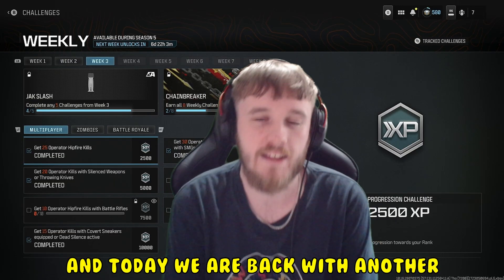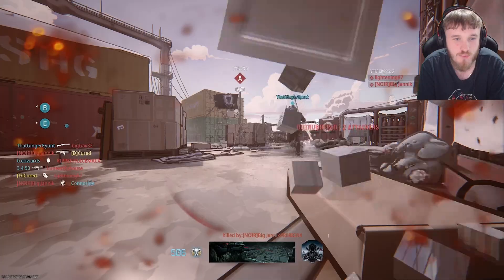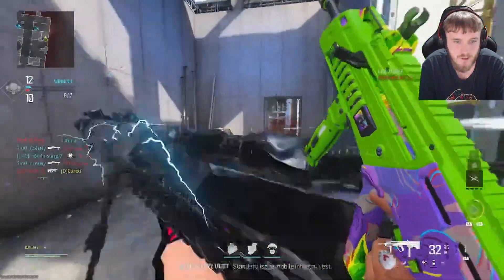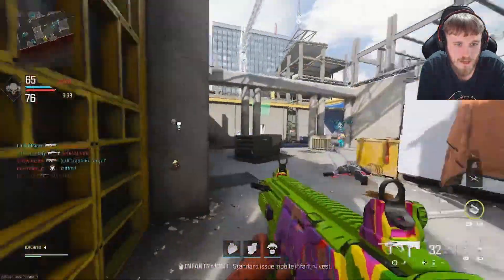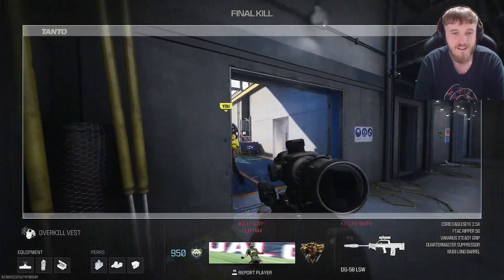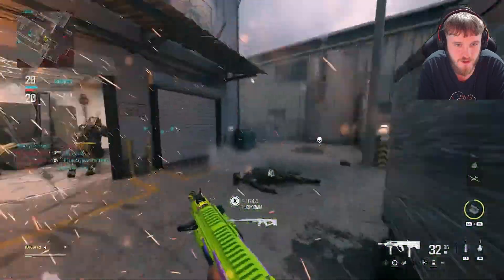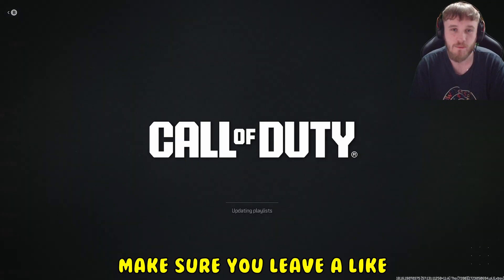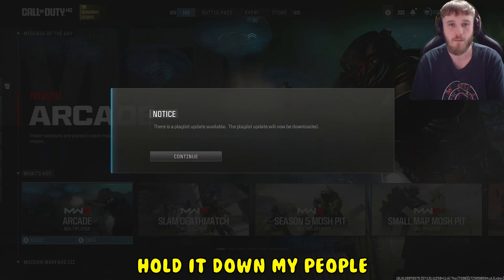IS THE JAK SLASH OVERPOWERED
Yo my people, back with another video, this time we are playing Call Of Duty Modern Warfare III , we will be using the RAM 9 and using the new underbarrel attachment which is a knife